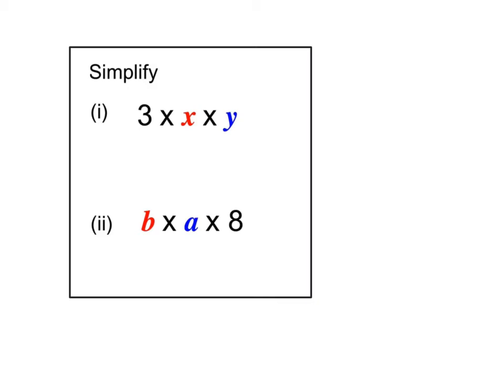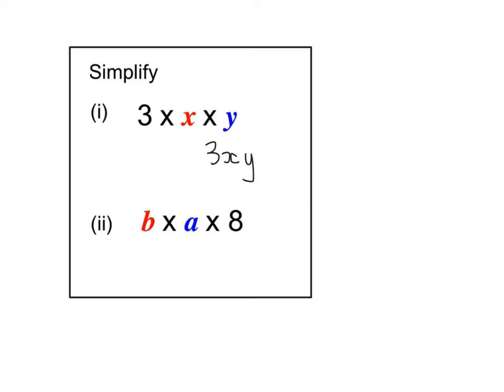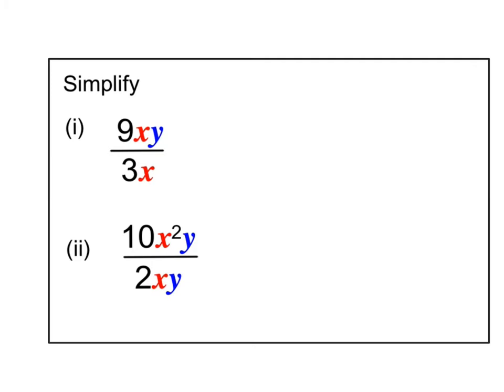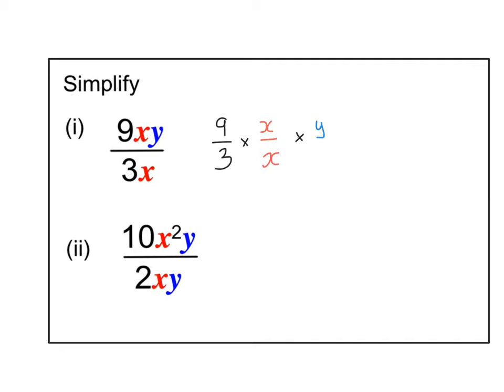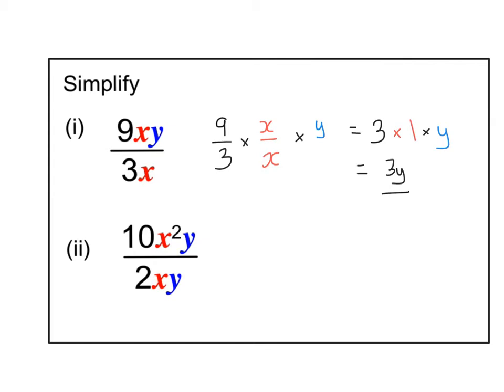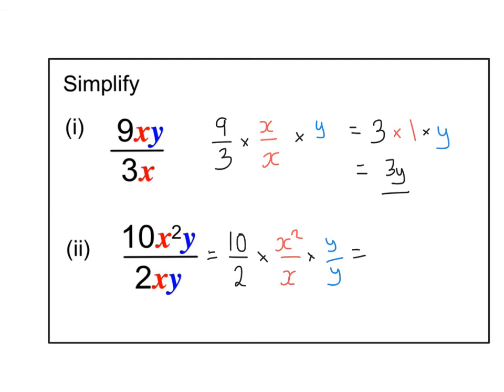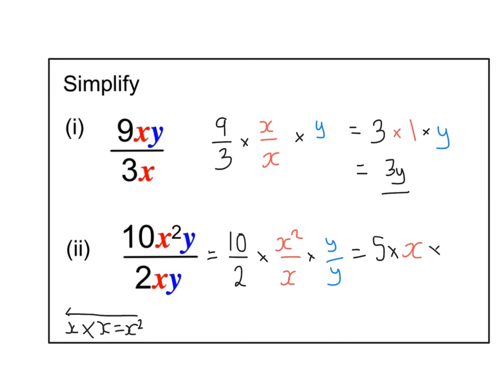Simplifying algebraic expression with multiplication and division